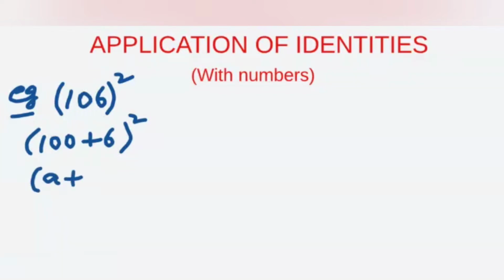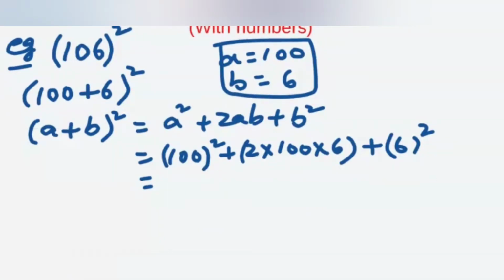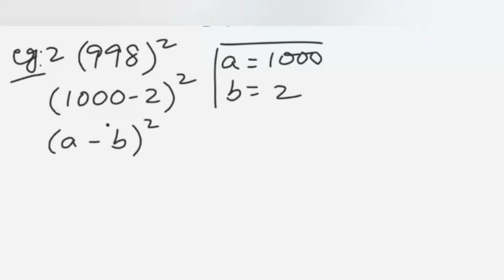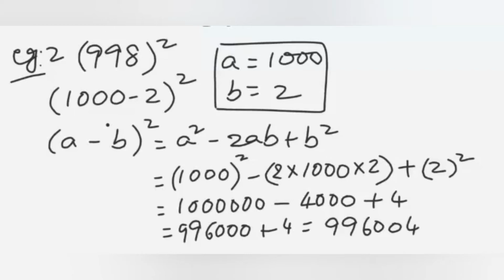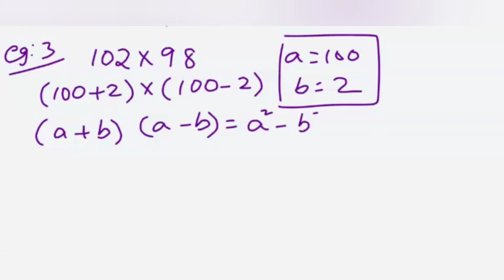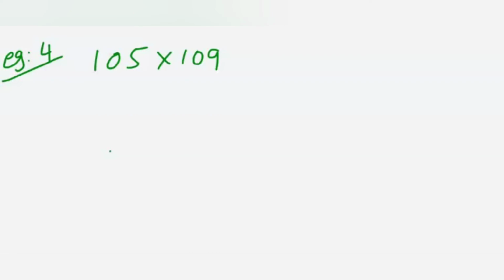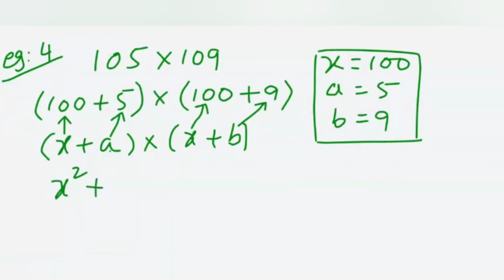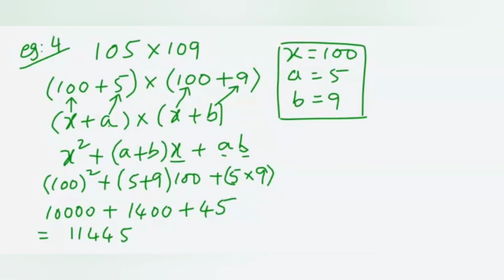Application of algebraic identities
In this video you will learn how to apply algebraic identities to solve sums involving numbers.